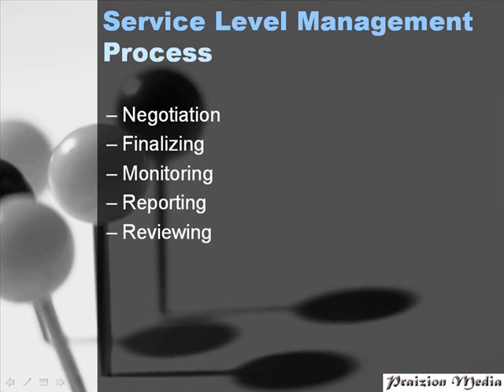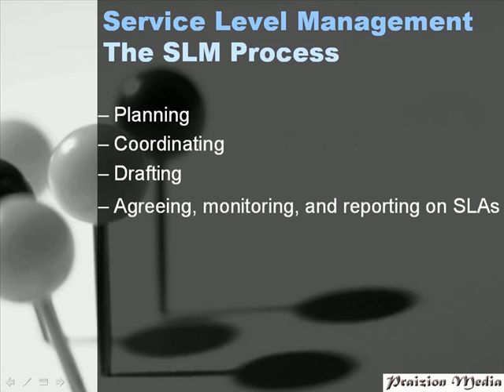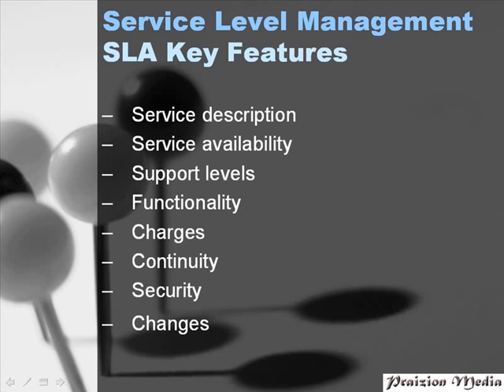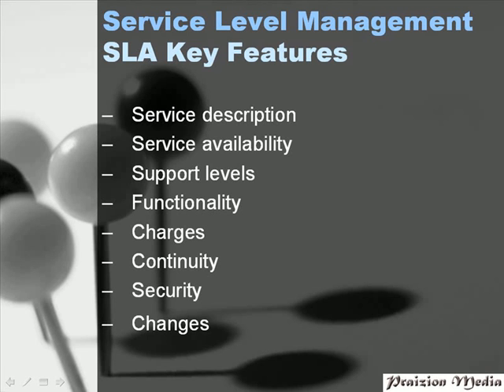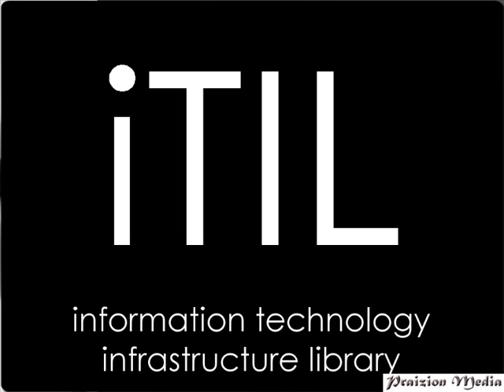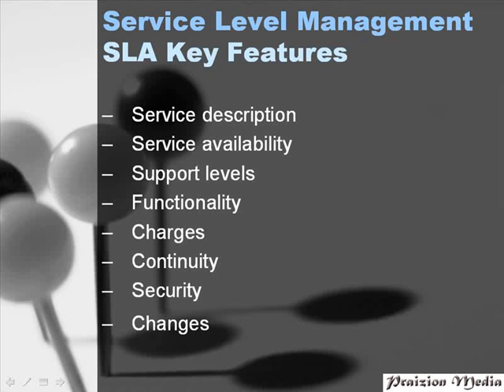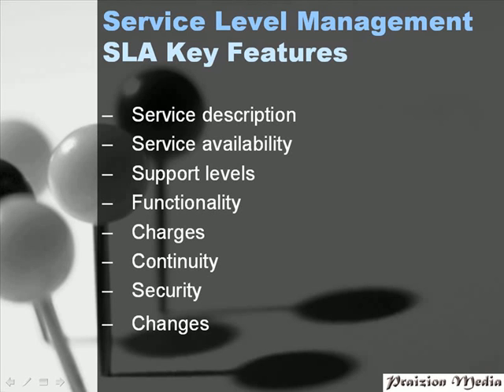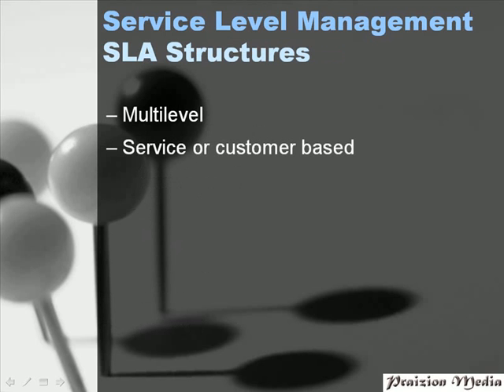ITIL Basics 1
Before I really understood what ITIL was about, I was bewildered with overwhelmingly verbose text books, websites and courses. I didn't even know where to start from (as a layman without a fortune 500 company paying for my ITIL tuition and exam fees), UNTIL I began studying on my own and understanding the process for myself and applying it to projects I managed. Let me explain to you in simple terms what this qualification is all about. This video will point you in the right direction for studying and achieving success in the ITIL exam. There is no myth. All you need is hard work to succeed as an IT project manager.

•  In these videos you will learn anloverview of what ITIL is

•  Different components of the ITIL framework

•  How to study for the ITIL Foundation exam

•  How to register for the exam

•  Governing organizations and other useful information